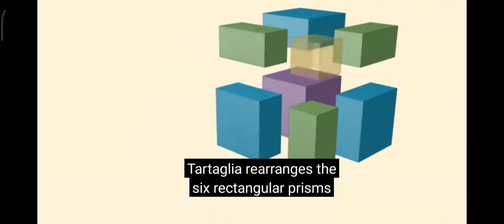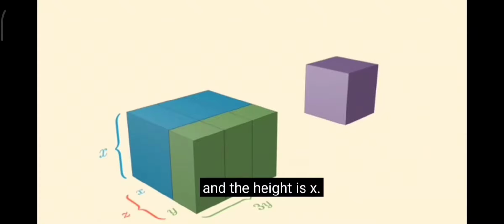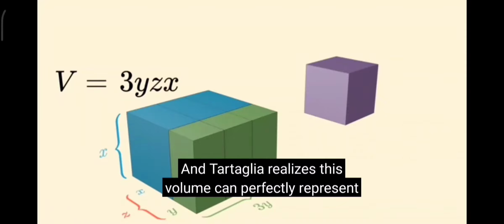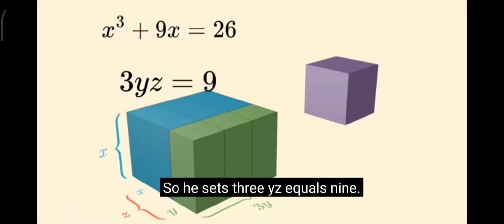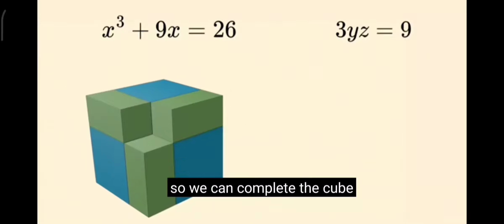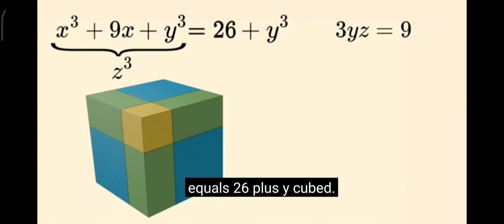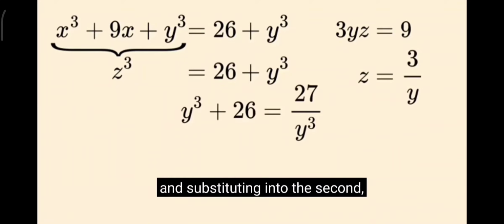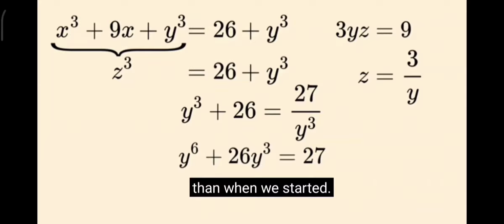How the idea of negative roots came in to existence!! Using the method of completing the square 🔲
This video is about how we can relate solving the quadratic equation by means of completing the square to it's geometrical interpretation. Also this talks about how algebra and geometry were separated when the concept of negative roots was unknown.